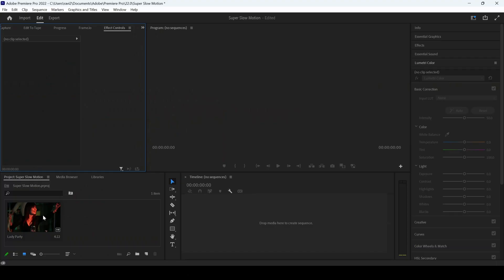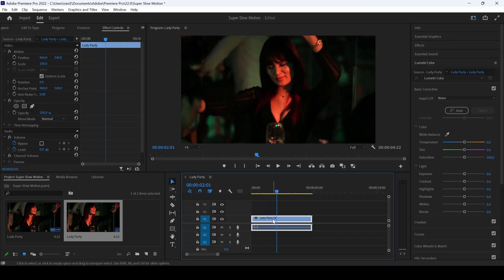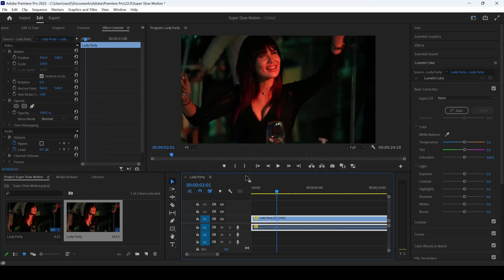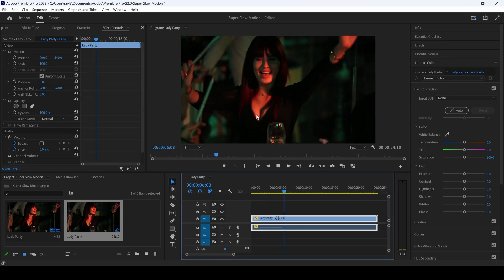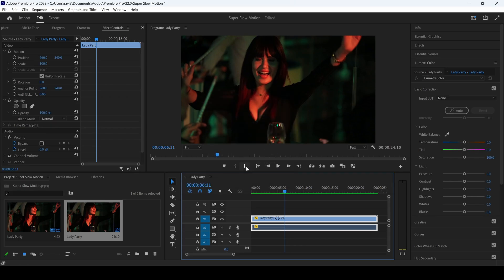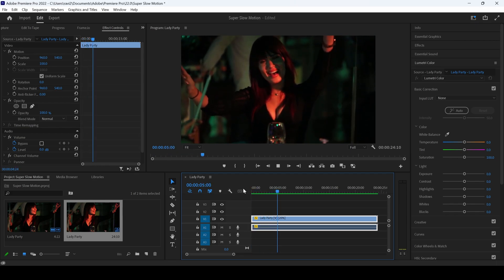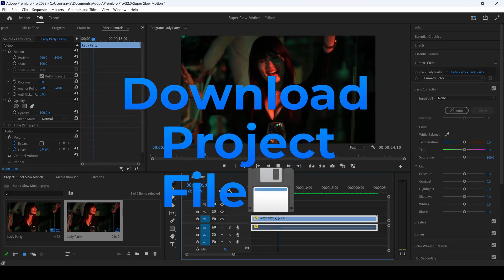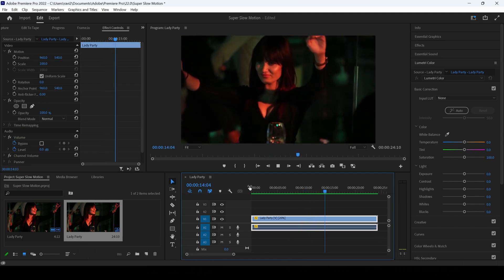Create Super Slow Motion Effect in Adobe Premiere Pro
In this Adobe Premiere Pro tutorial, learn how to create a smooth super slow motion effect easily. By adjusting the speed/duration and enabling time interpolation, you can achieve high-quality slow-motion results.

Key Steps:
1. Import your video clip into the timeline.
2. Right-click on the clip and select "Speed/Duration."
3. Change the speed to 20% to slow down the clip.
4. Enable "Time Interpolation" and choose "Optical Flow" for a smoother slow-motion effect.

Ready to add professional slow-motion effects to your videos?